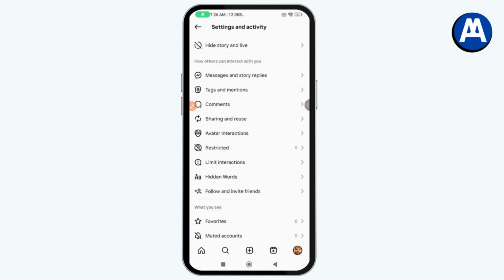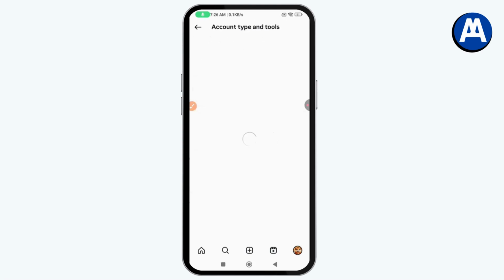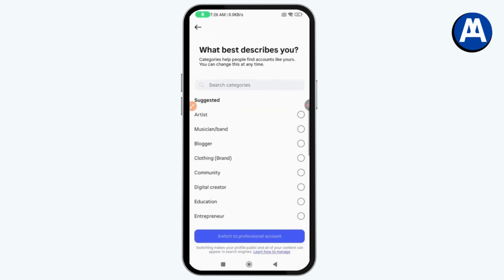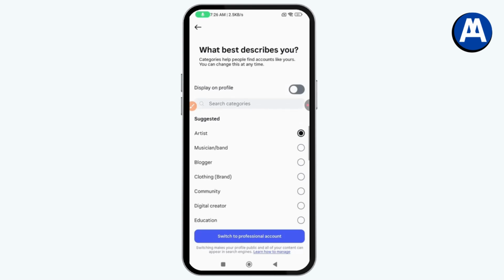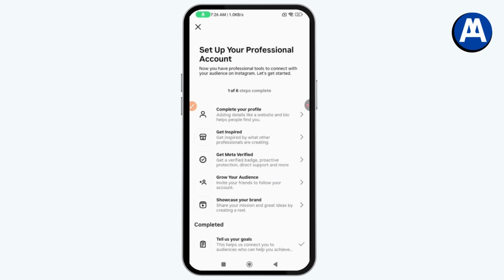Instagram Professional Account Kaise Kare | How To Switch Instagram To A Professional Account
Want to switch your Instagram to a professional account? In this easy step-by-step tutorial, you’ll learn how to convert your personal Instagram into a professional account — either as a Creator or Business. A professional account gives you access to insights, tools, and a professional dashboard to help you grow on Instagram.

✅ Switch to Creator or Business profile
✅ Unlock professional tools & analytics
✅ Enable profile insights & contact options

Perfect for influencers, businesses, or anyone looking to take their Instagram to the next level.